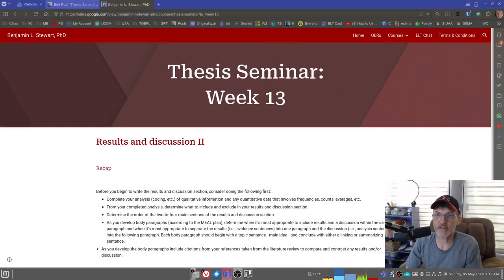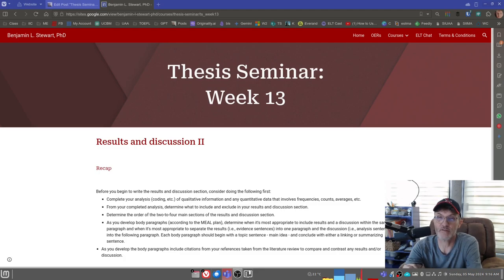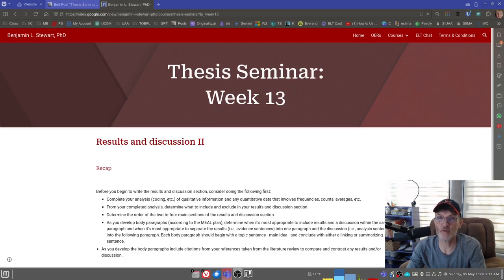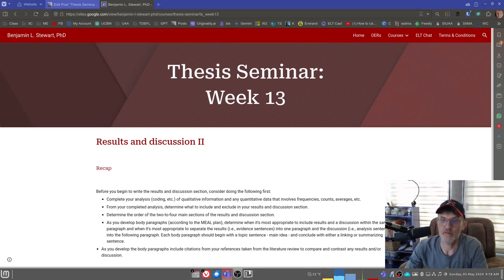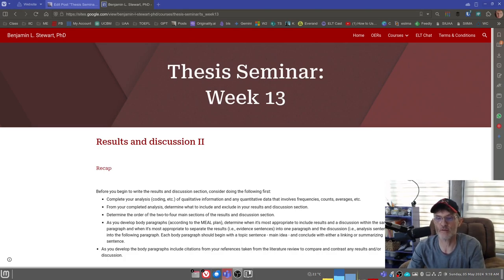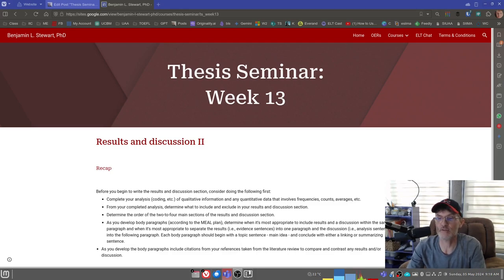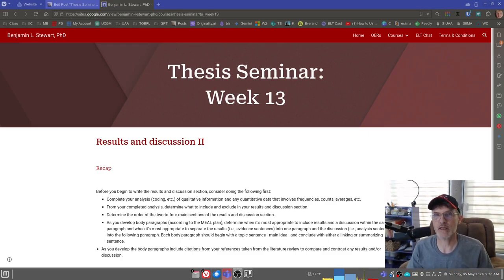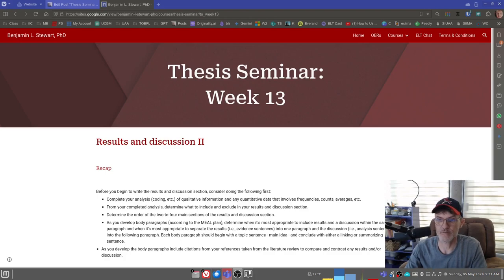Thesis Seminar Recap #13